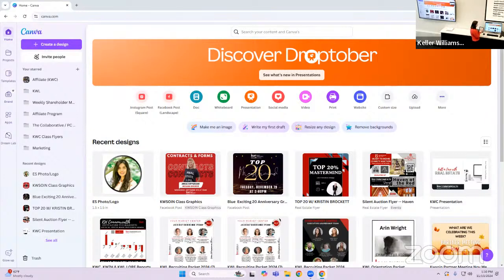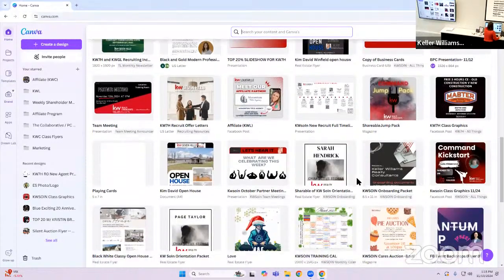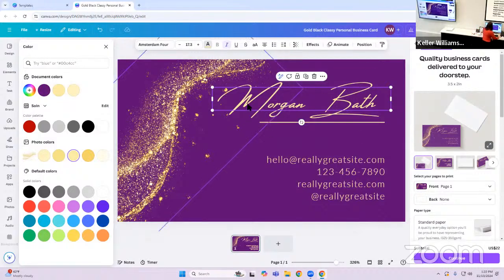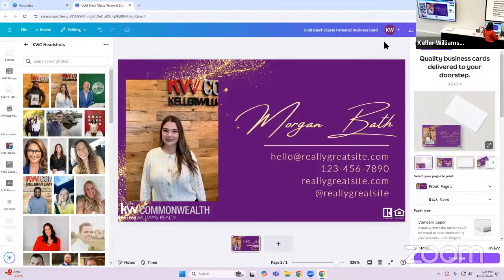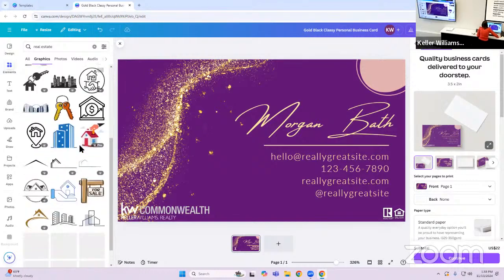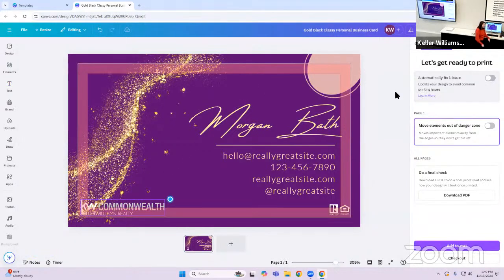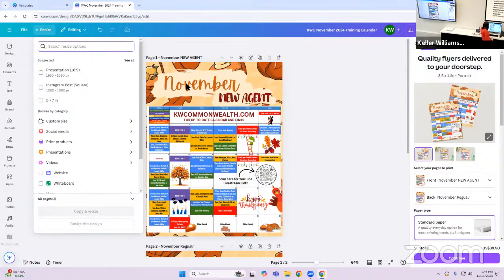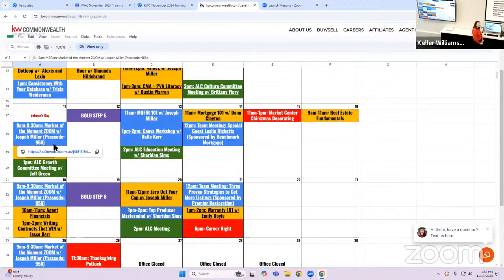Canva Workshop with Halle Kerr